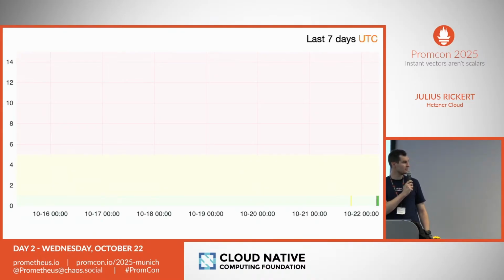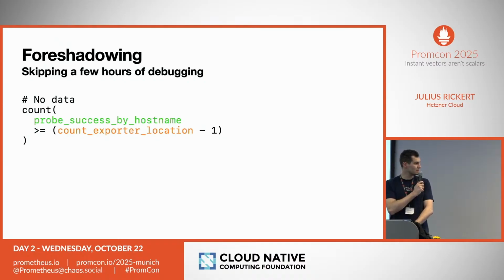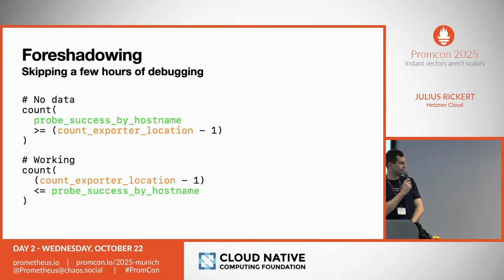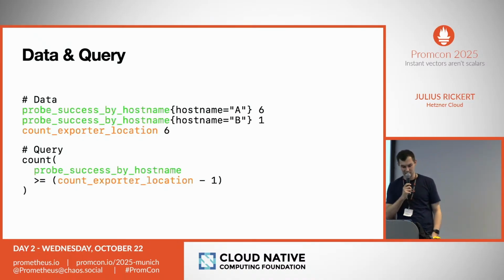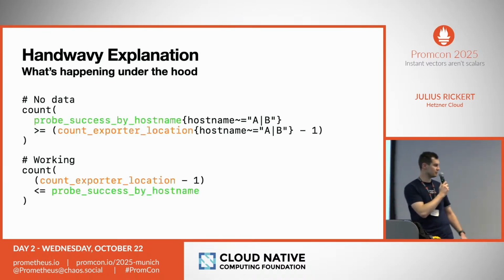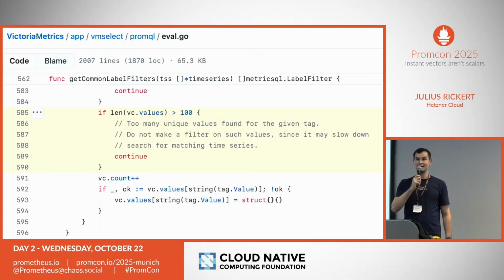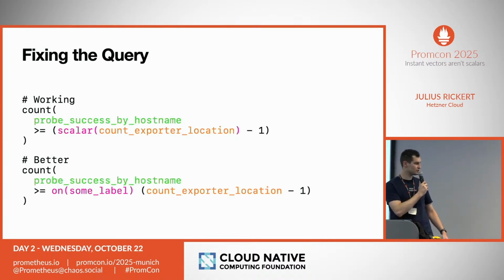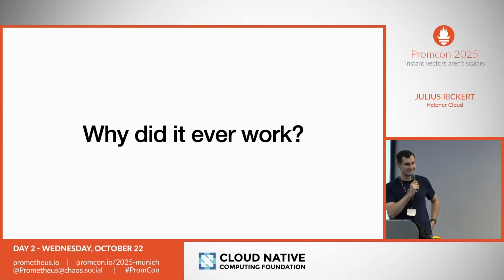Lightning Talk: Instant Vectors ≠ Scalars - How it bit me - Julius Rickerti